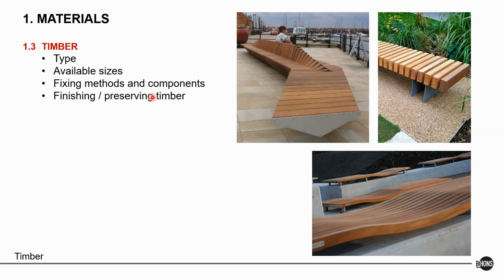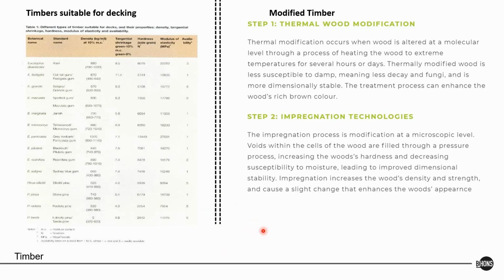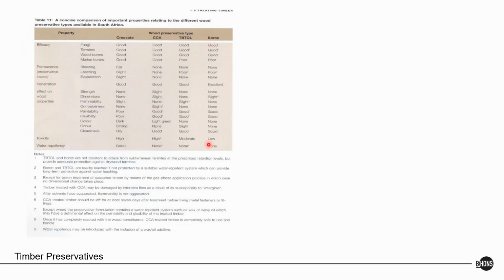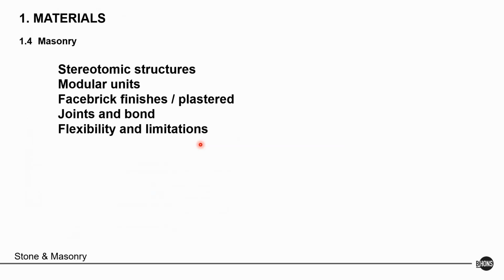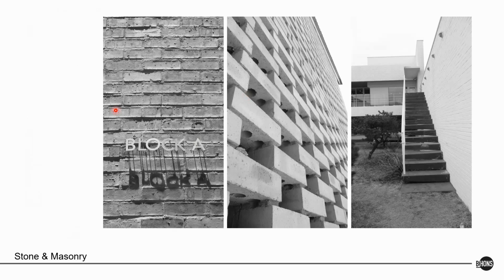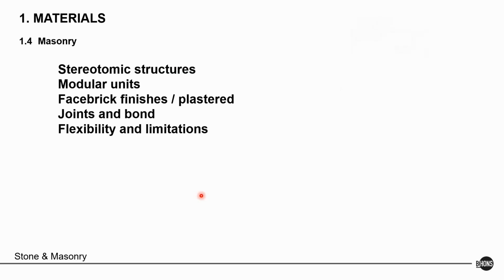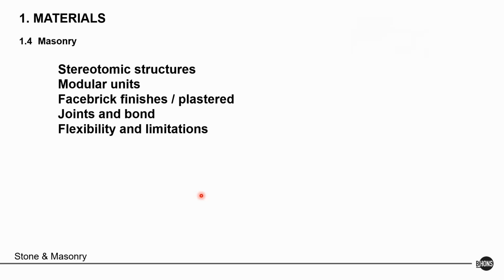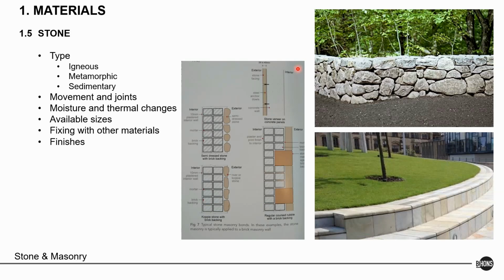CPD 710 Pre lecture series 2of4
Please review this before the CPD 710 lecture series starts.